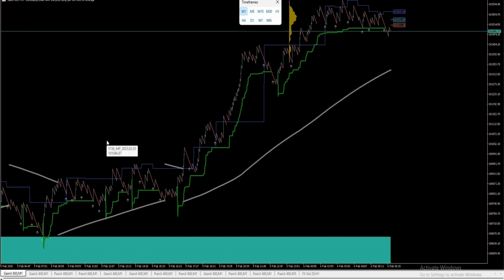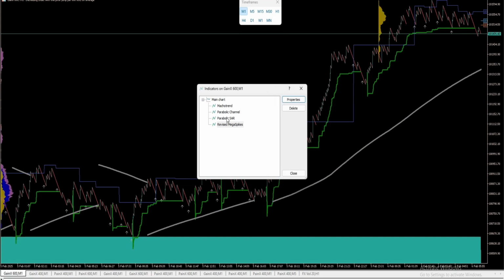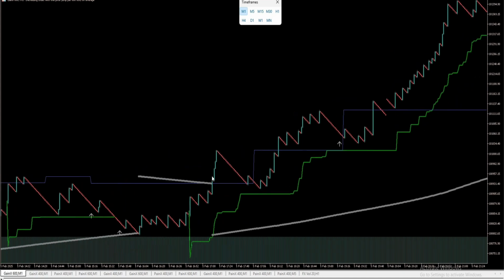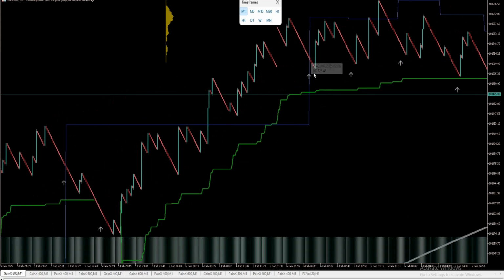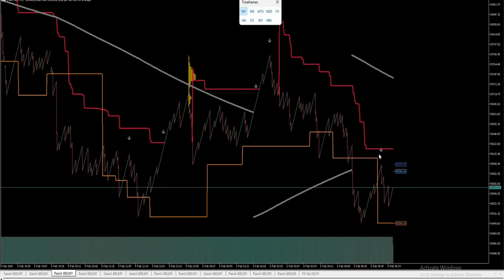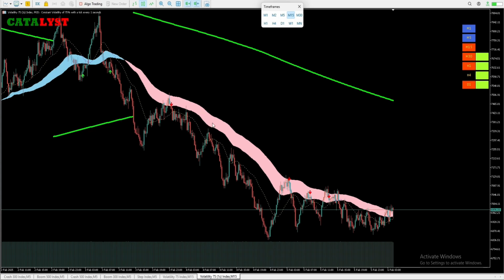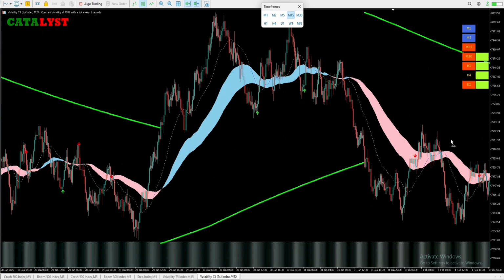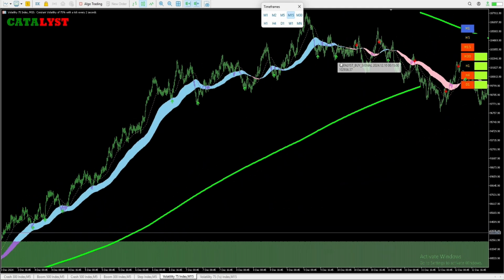Best Trading strategy for Boom & Crash and volatility Index 2025 Ft. Catalyst and Revised Megaspikes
BEST BOOM AND CRASH STRATEGIES FOR 2025